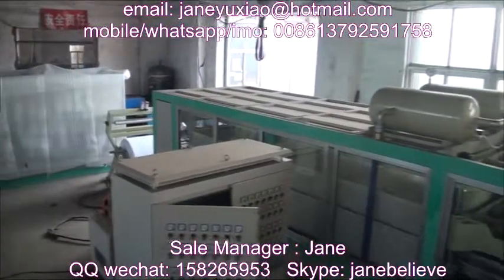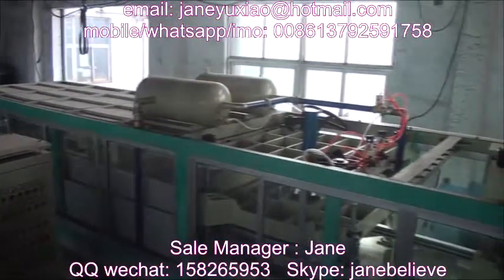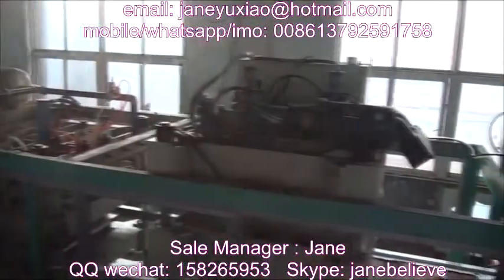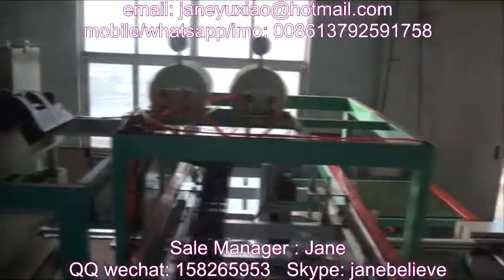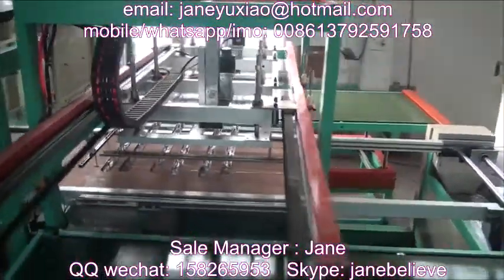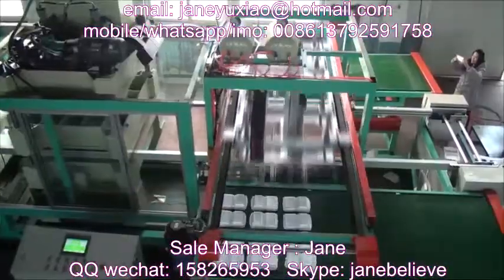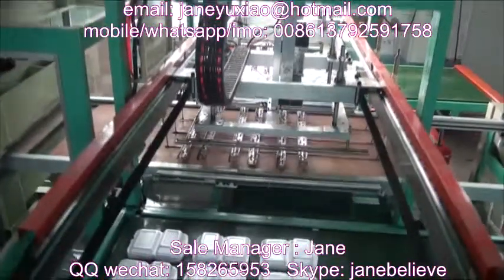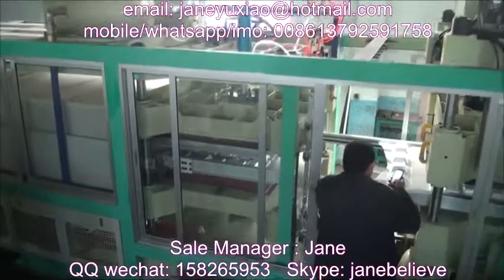ps köpük tek kullanımlık öğle yemeği kutusu makinesi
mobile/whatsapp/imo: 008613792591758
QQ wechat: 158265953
Skype: janebelieve
ps foam disposable lunch box making machine PSP Foam Sheet Extrusion Line Product introduction: This production line adopts double-screw foam sheet extrusion technology. PSP foam sheet is a kind of new-type packing material with the features of heat preservation, safety, sanitation and good plasticity. It is mainly used to make various types of food containers, such as lunch box, dinner trays, bowls etc by thermoforming. It is also can be used to make advertisement board, industrial products packing and so on. It has stable performance, big capacity, high automation and yields quality products. FULLY AUTO FORMING AND CUTTING INCORPORATED MACHINE Product introduction: This forming and cutting incorporated machine designed by our company is all-powerful. The main way is vacuum forming as well as press forming and synthetical forming. It can be used for forming kinds of plastic sheet. This machine adopt PLC control, it has group possesses reliable stability, large forming area, high production and automatic degree. The machine can mainly forming the PSP material which is used to produce food container, tray, bowl, cup etc. Forming, cutting, stacking are done in the same machine, saving labor, improving efficient, lowing labor intensity and reducing production cost. Production process is to put foam sheet into forming machine, and product and wastage will come out from the rear part.